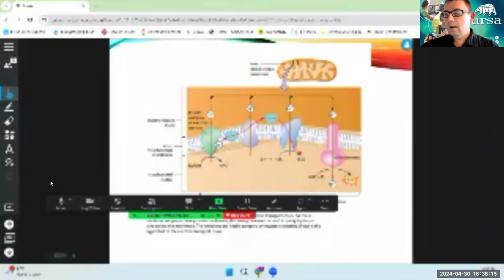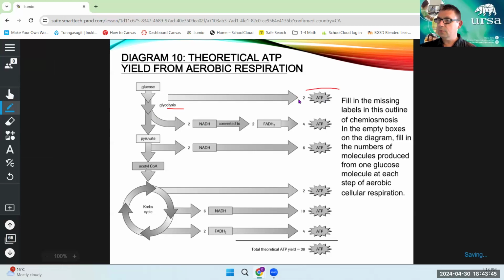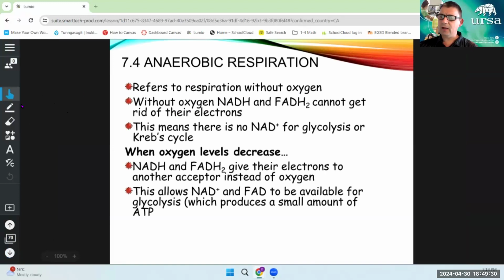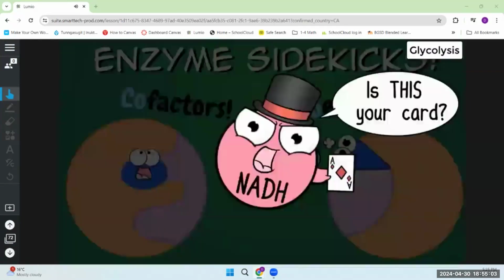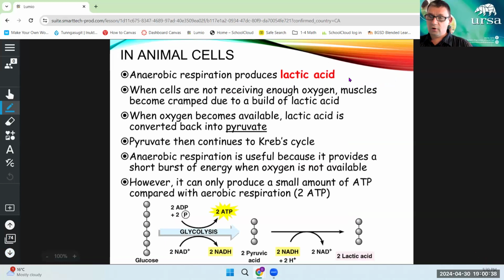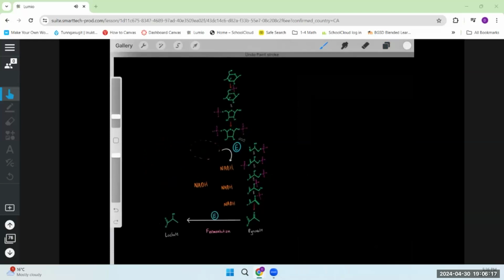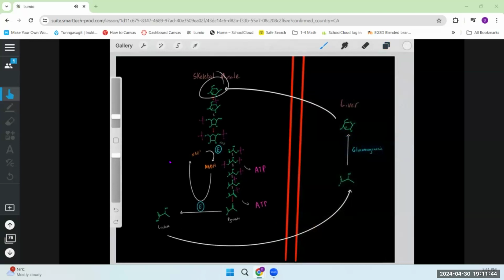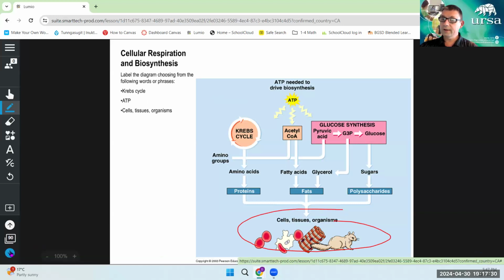Biology 2o Video Lesson - Cellular Respiration